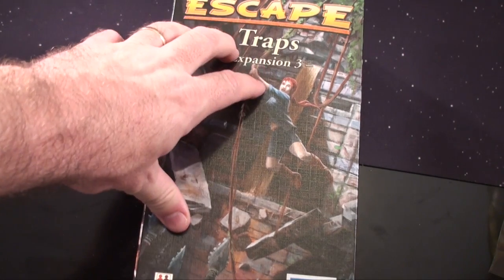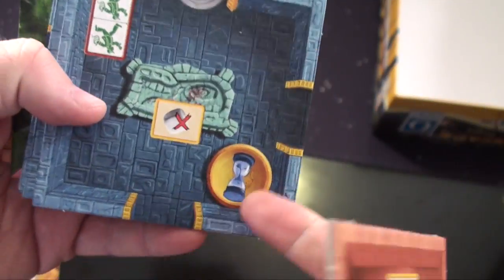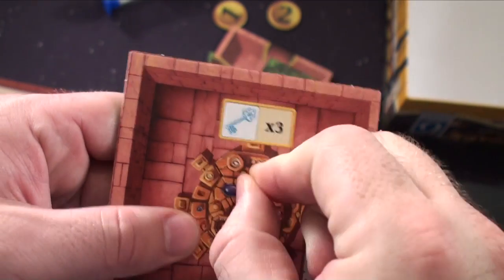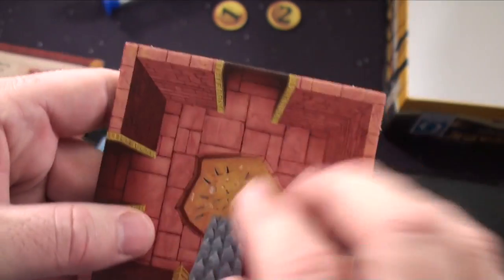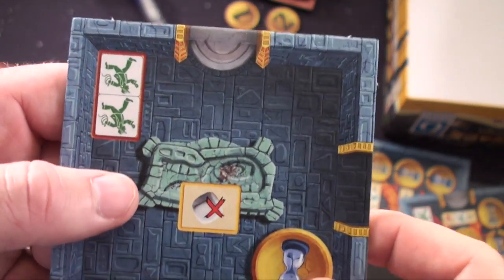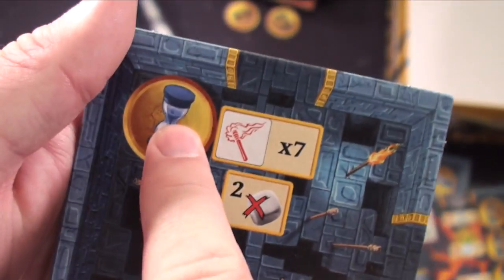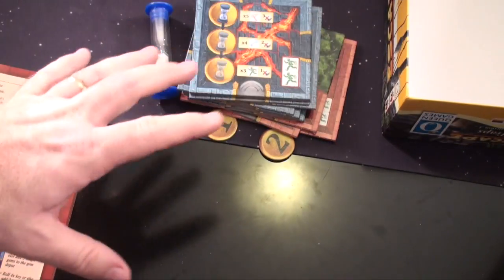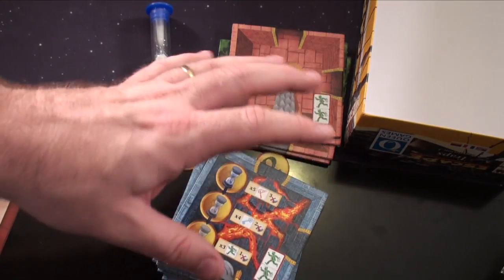Escape: The Curse of the Temple: Expansion 3: Traps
board game review Escape: The Curse of the Temple: Expansion 3: Traps